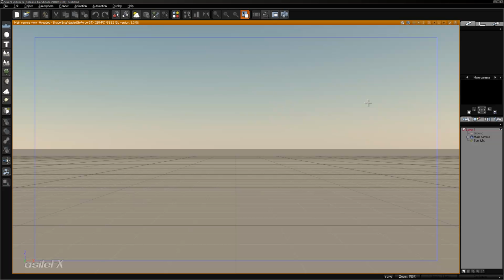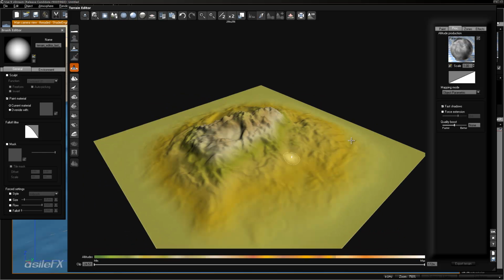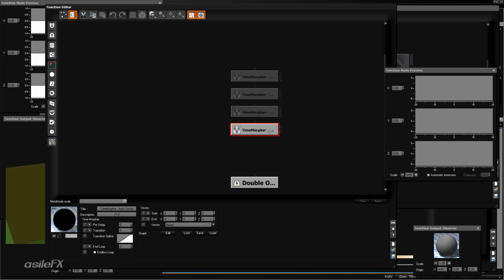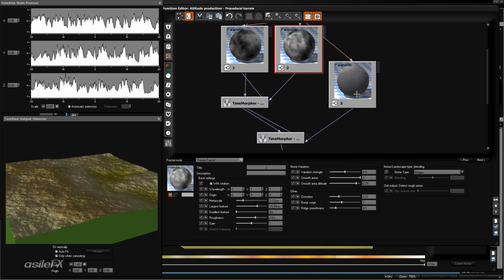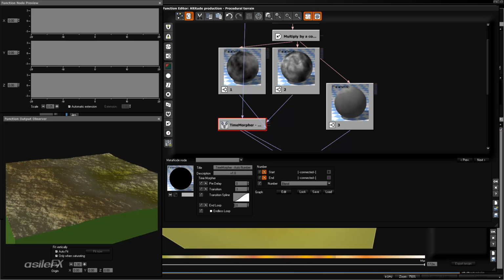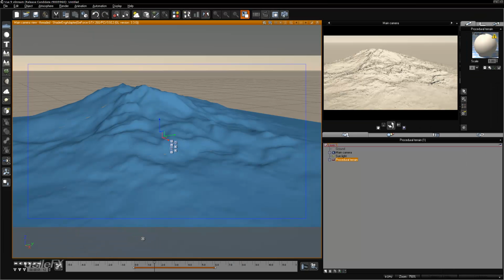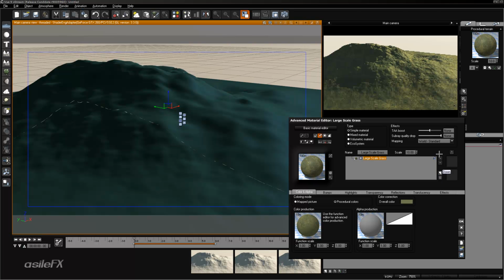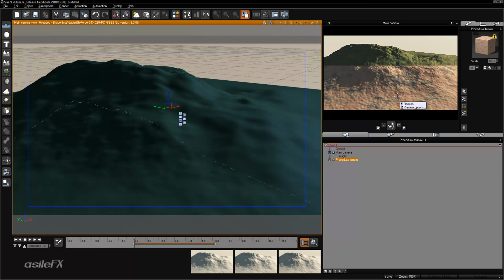TimeMorpher | Auto (Terrain and Material Animation)